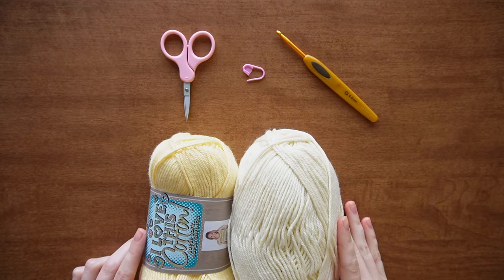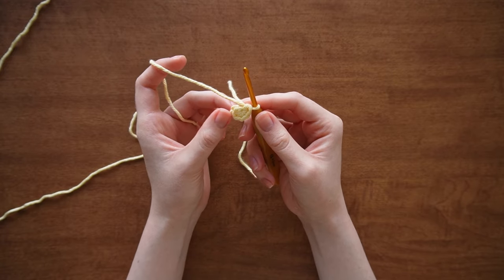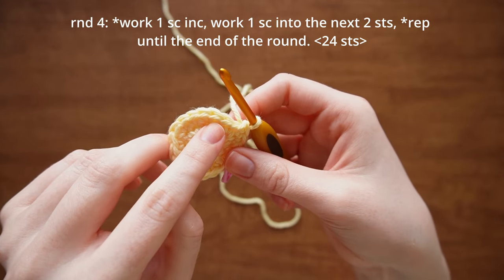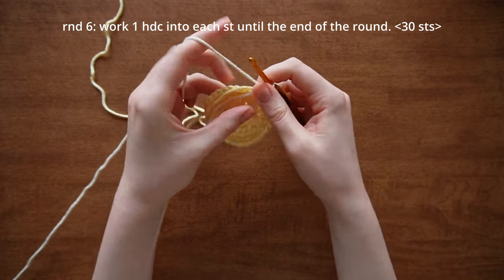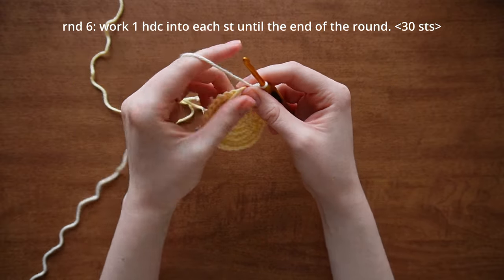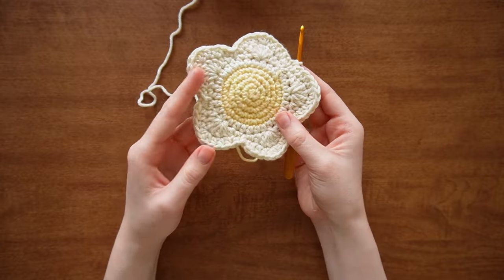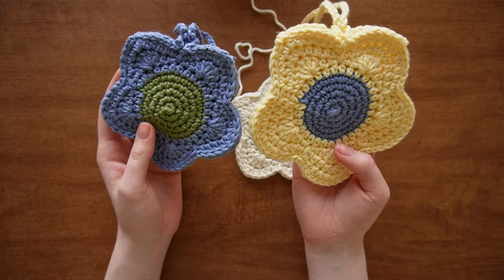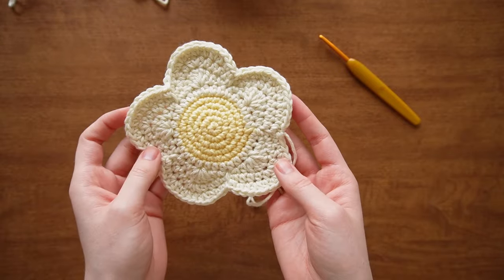crochet daisy flower pouch bag tutorial 🌸👛💕✨| Hayhay Crochet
FREE daisy flower coaster pattern on my blog! (pattern was written over 2 years ago, so instructions are worded slightly different, but the outcome is the same.) ⬇

✨STITCHES + ABBREVIATIONS✨
St(s) = Stitch(es)
Ch = Chain
Rep = Repeat